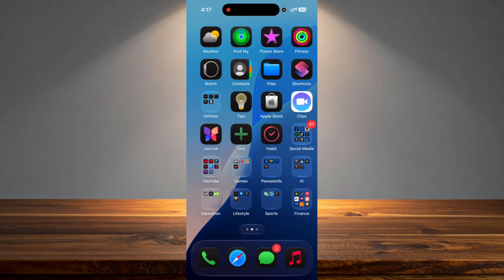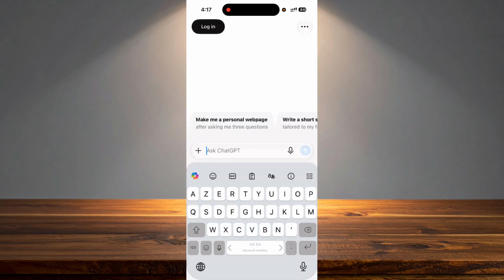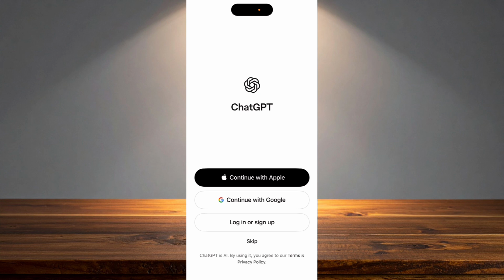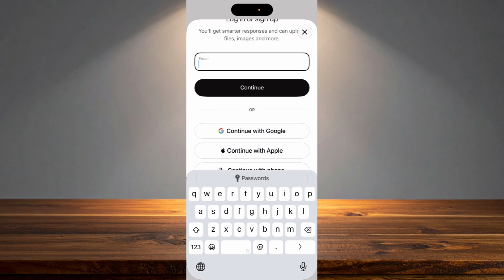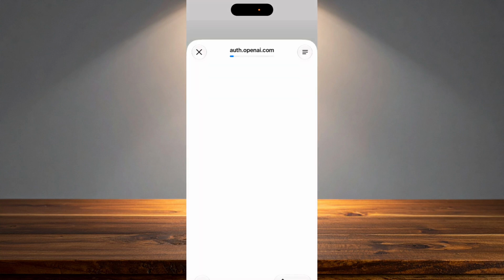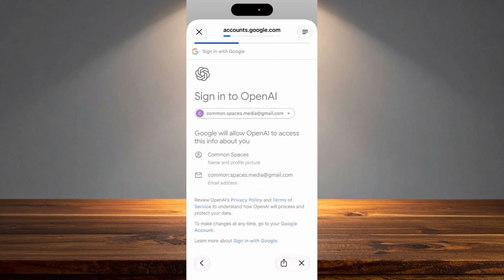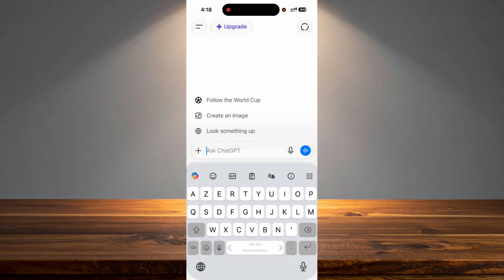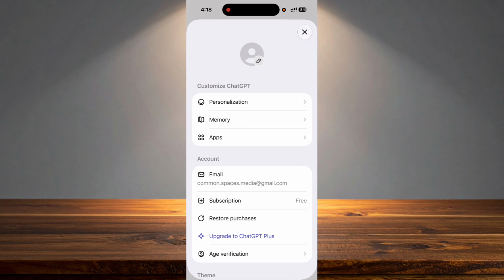How to Create a ChatGPT Account | 2026 Update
Looking to get started with artificial intelligence or want to upgrade your workflow with OpenAI's latest models? In this quick tutorial, I will walk you through exactly how to set up a brand-new ChatGPT account using the updated 2026 sign-up interface!